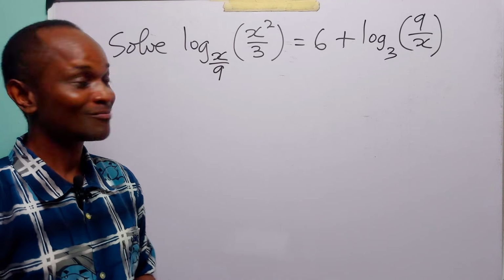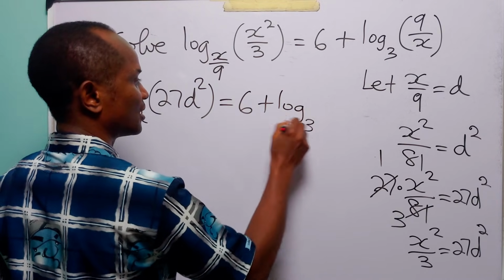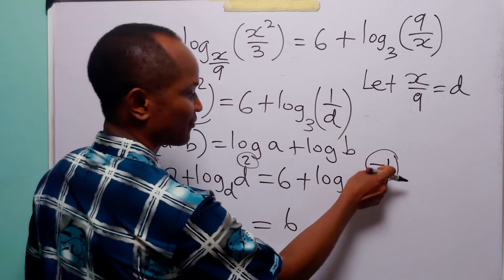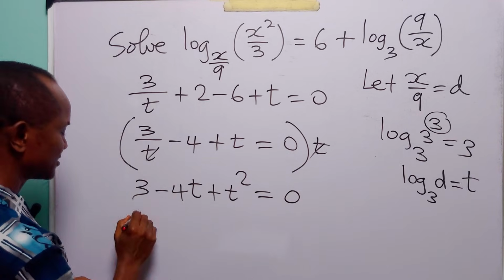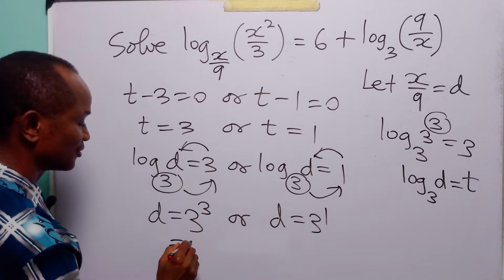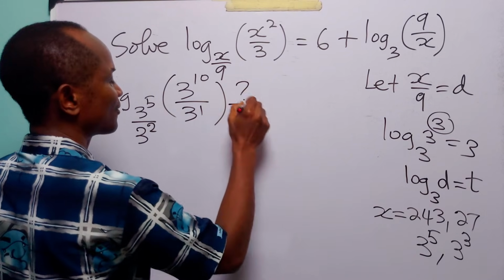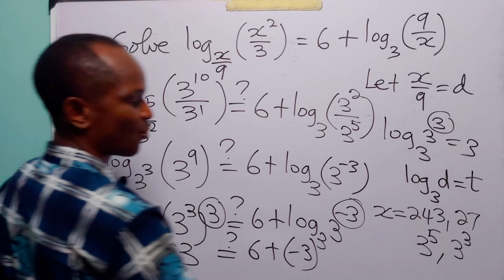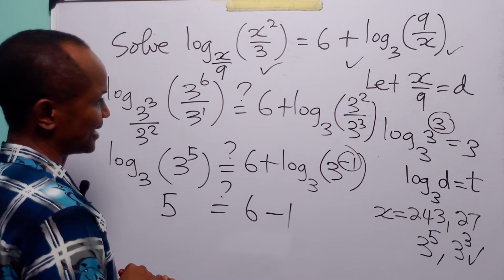Can You Solve This Log Equation With Variable Bases? Most Students Fail.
Are you struggling with logarithmic equations with variable bases? In this math tutorial, I solve the logarithmic equation: log base (x/9) of (x²⁄3) = 6 + log₃(9⁄x).  This problem tests your understanding of logarithm laws, variable bases, domain restrictions, and smart algebraic manipulation. If you struggle with equations involving logs with variables in both the base and the argument, this video breaks the process down step by step and shows how to simplify efficiently without falling into common traps.
This math tutorial is perfect for high school students, exam candidates, and math enthusiasts, this lesson strengthens your confidence with logarithmic equations and helps you recognize patterns that make tough-looking problems much easier to solve.